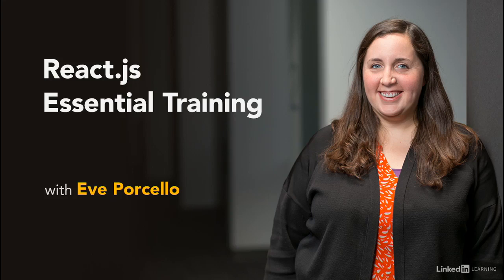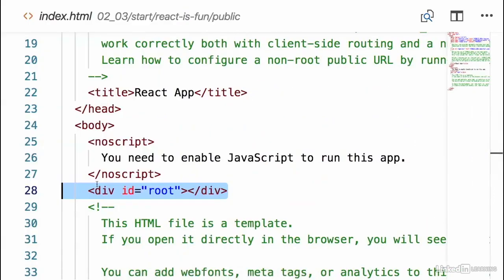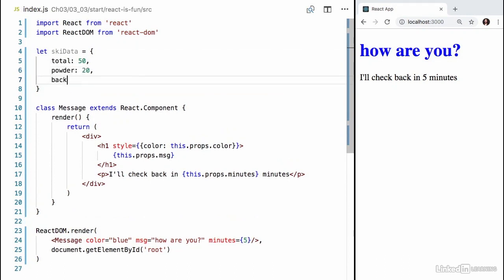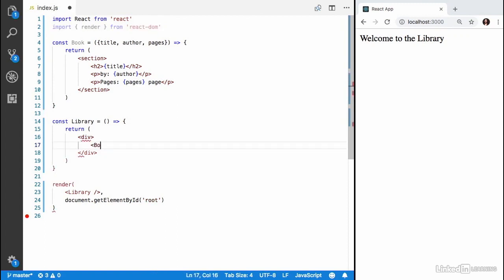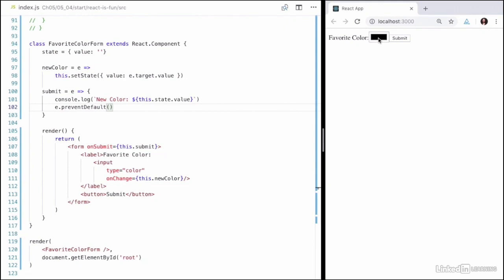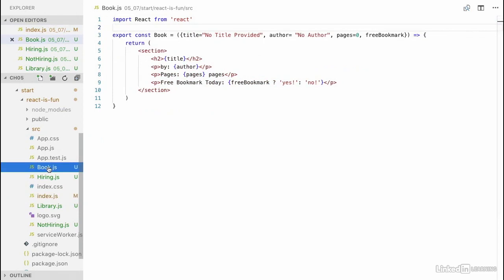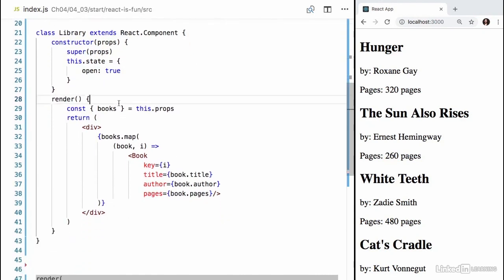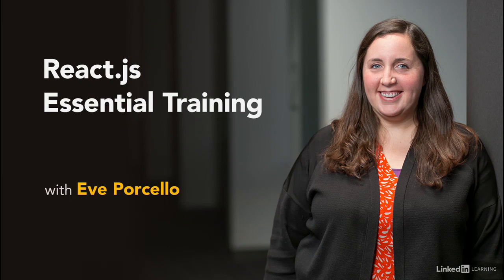React.js Essential Training